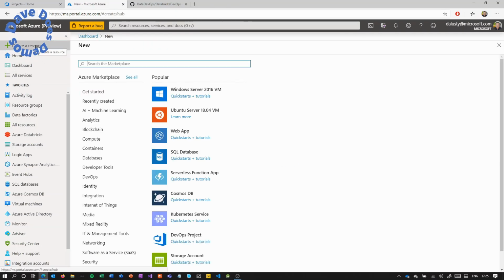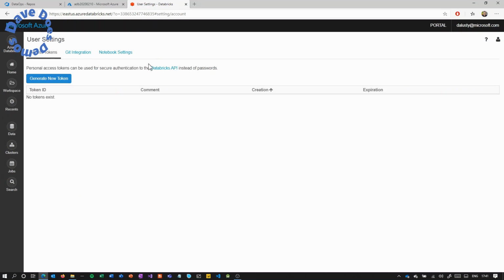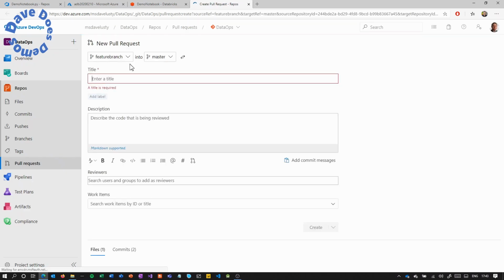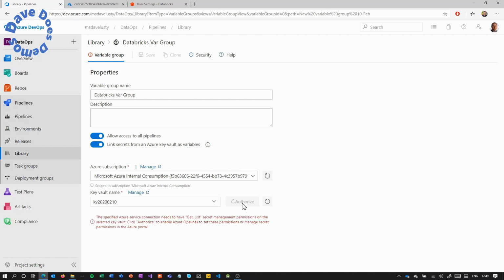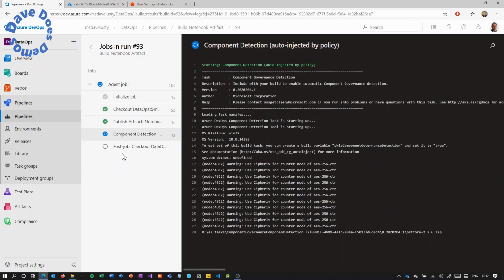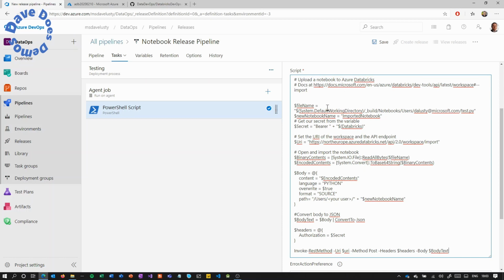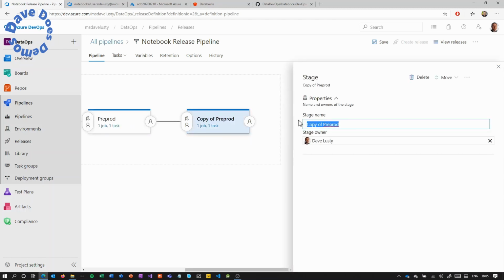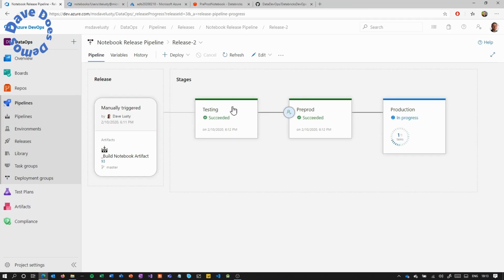DataOps 3 - Databricks Code Promotion using DevOps CI/CD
for more information if you have problems with paths!

This time I dive into DevOps for Azure Databricks and how to promote code between environemnts using Azure DevOps. This can be used for DevOps style CI/CD processes.

which covers Azure DataFactory DataOps